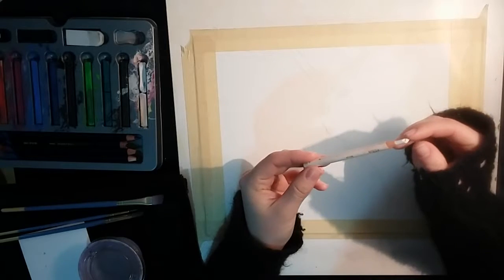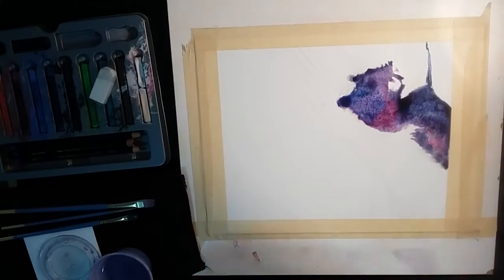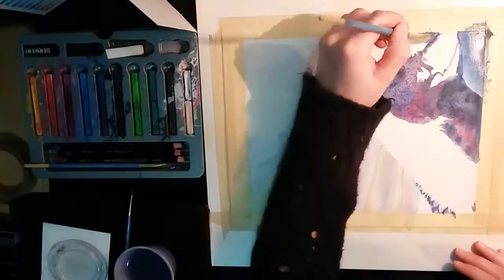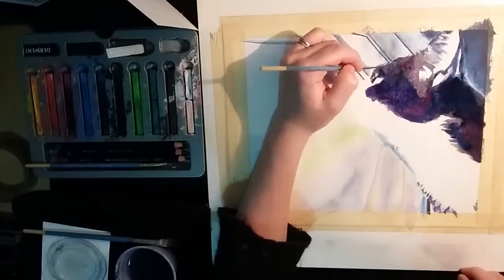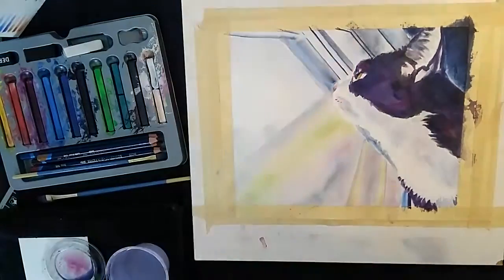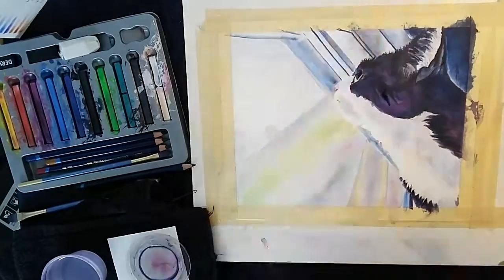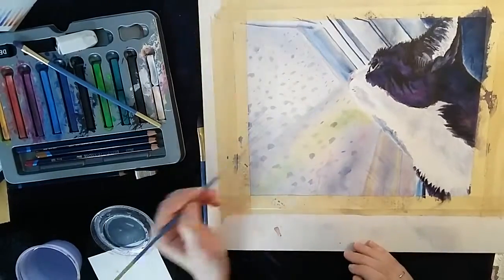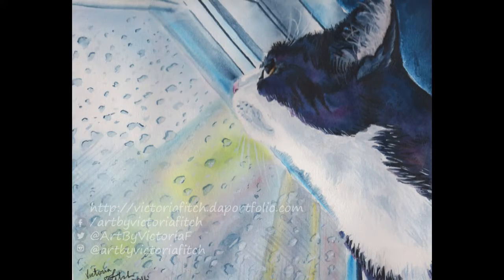Art by Victoria Fitch - Timelapse of Rainy Day in Inktense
Inktense on cold press 140 lb water colour paper, 8" x 10"